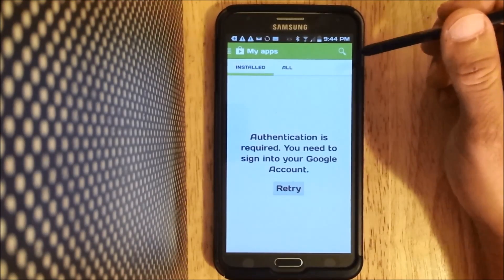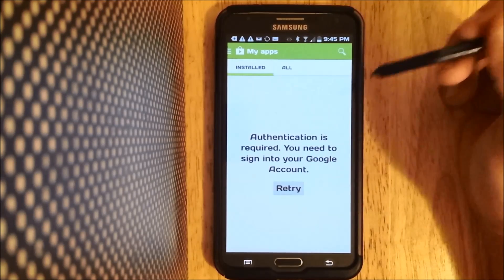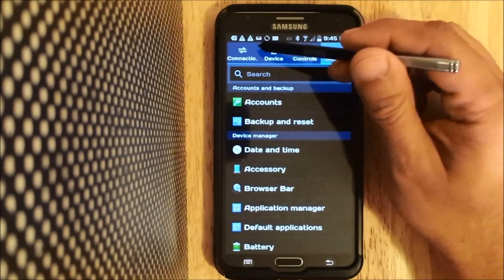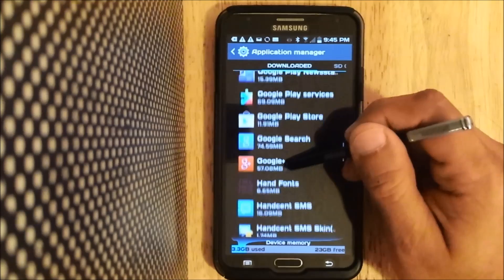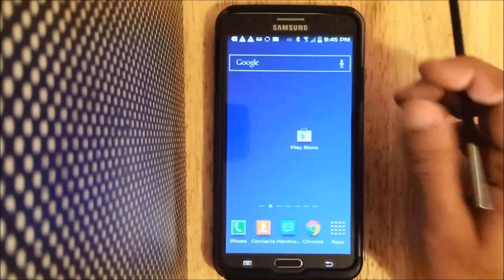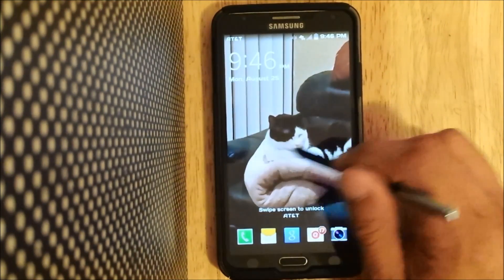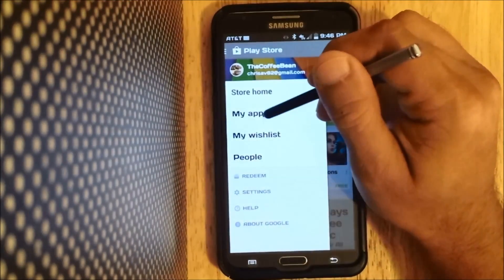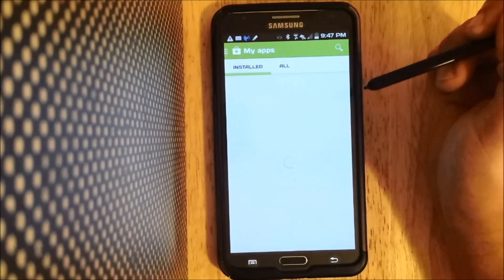[Solved] "Authentication is Required" Google Play Store Error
This video will show you how to resolve the Google play store error "Authentication is required. You need to sign into your Google Account."